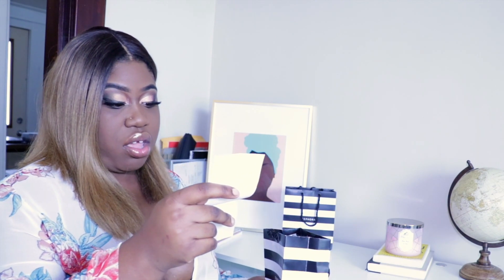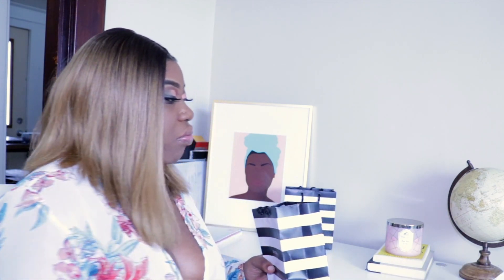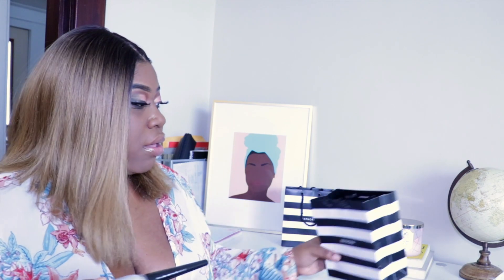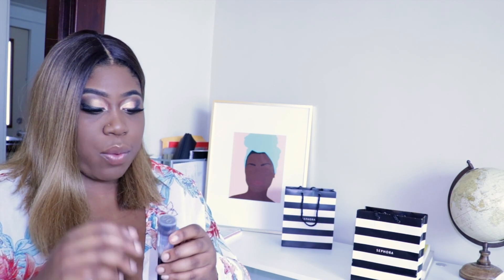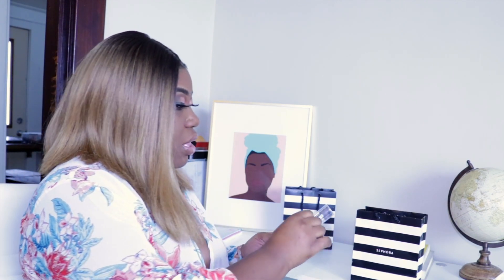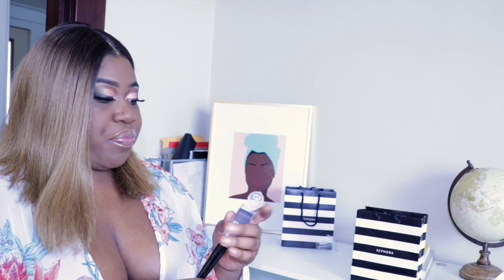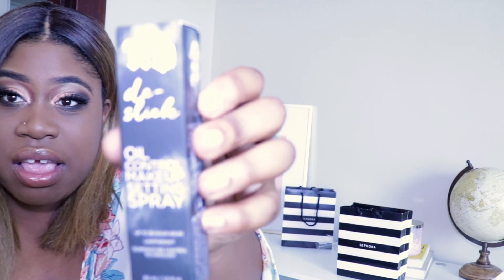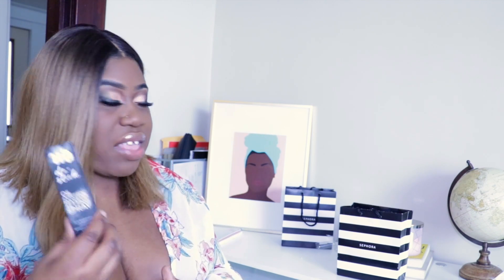2019 SEPHORA HAUL!!!!!!!!!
Hiii Loviiiees!

If you enjoyed this video make sure to give it. thumbs up!

Gloss Bomb Universal Lip Luminizer - Fu$$y

Huda Beauty Obsessions Eyeshadow Amethyst Palette

PRO Core Diffuser Angled #95

Born this Way - Too Faced Foundation

Make sure you watch in 1080 HD!!!